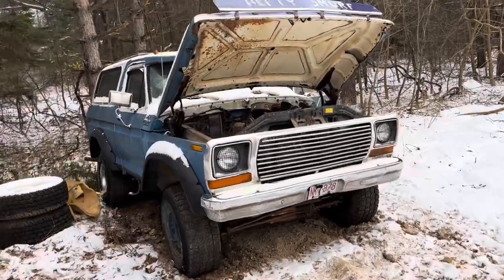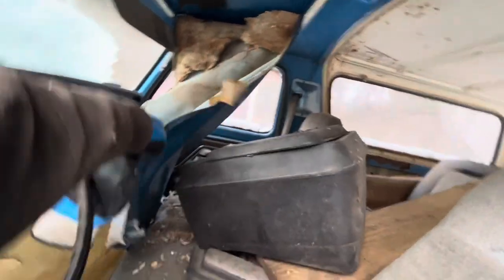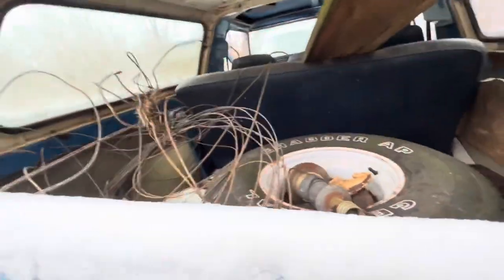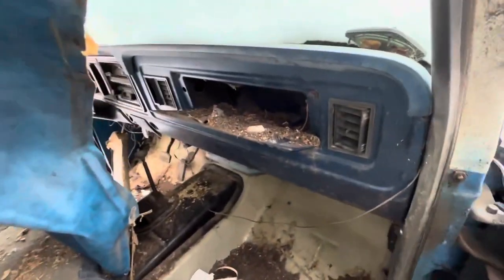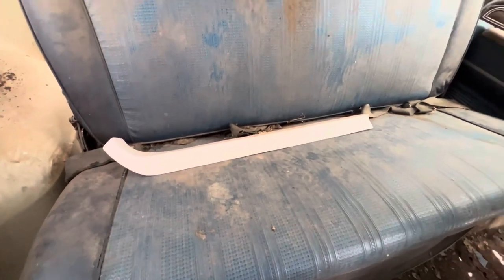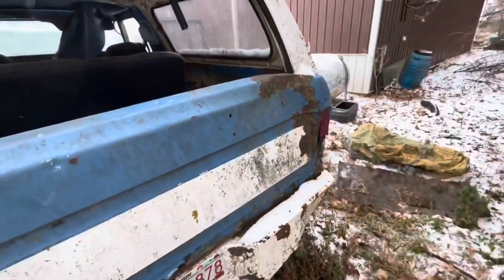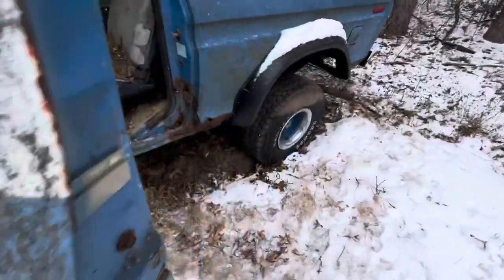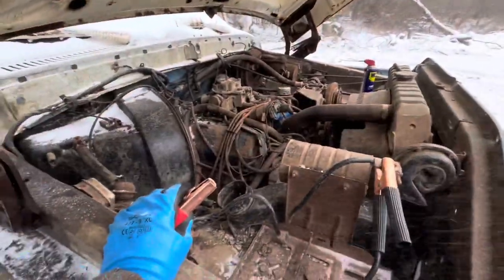1978 Ford Bronco barn find Pt.1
Bought this rig for $600. The truck needs a massive amount of work. I have a 1977 f150 with a bunch of great parts that we can use to get the Bronco running. This is just a series I plan to make with my friends. Work started on the truck November 19th 2022. We plan to have the truck running by spring. Plans for this truck are a mudder/ rock crawler with mostly OEM parts. Nothing crazy just having some fun.